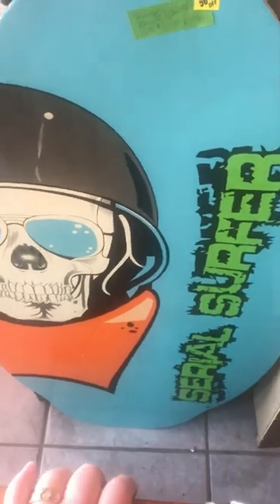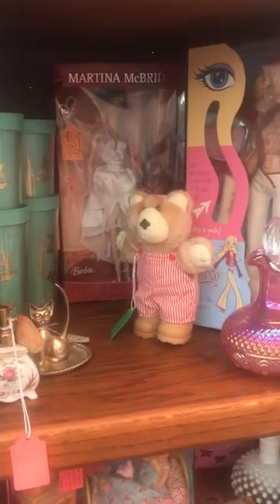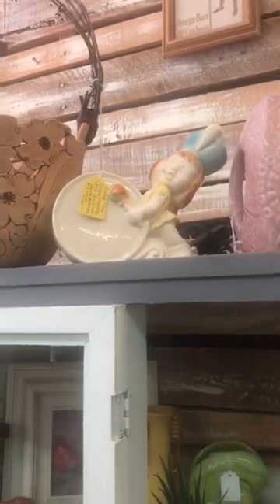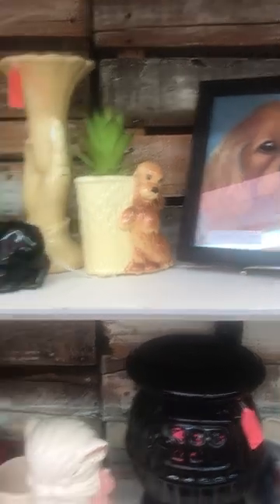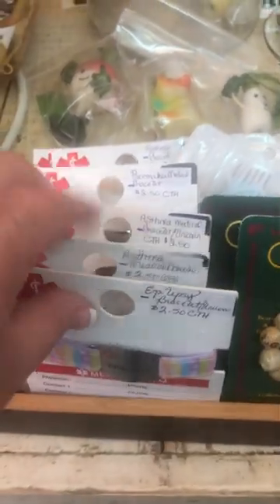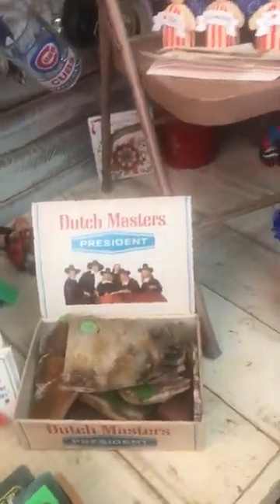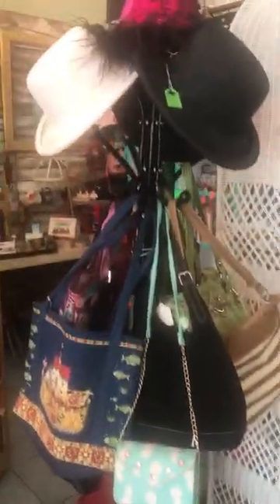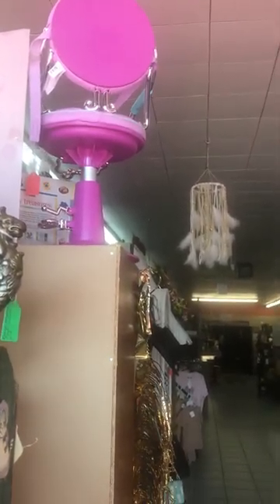Shop with me Barbie. Booth CTH OldeTowneMall MainstreetBatesvilleAr.